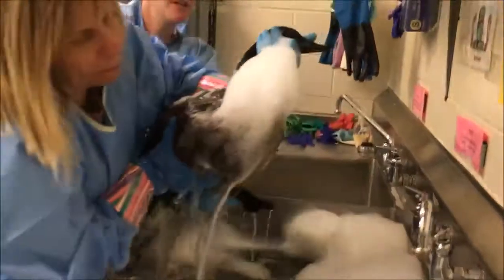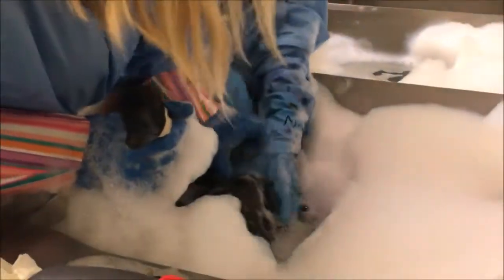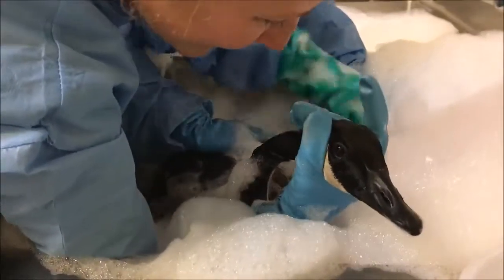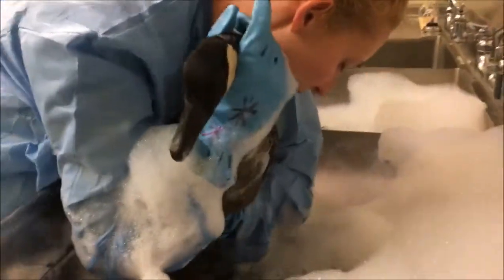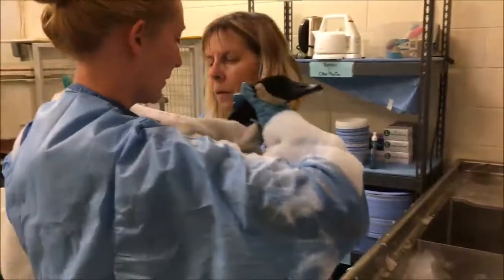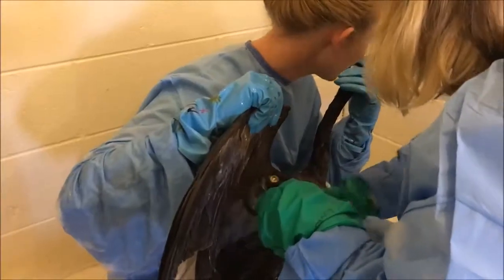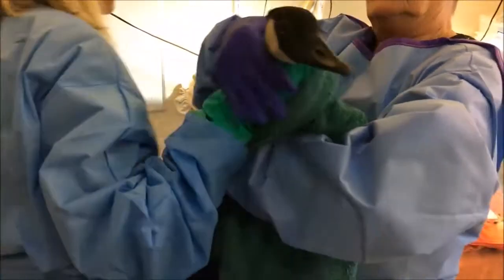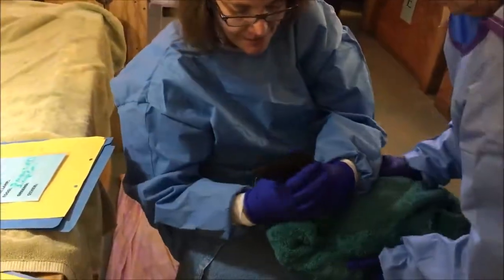Goose Wash - March 2017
Curious to know how wildlife rehabilitators wash a soiled goose? Rehabbers Lea and Amanda along with Volunteers Page and Karen show you how it's done with a goose that was affected by the illegal dumping of cooking oil in a Lakewood pond.